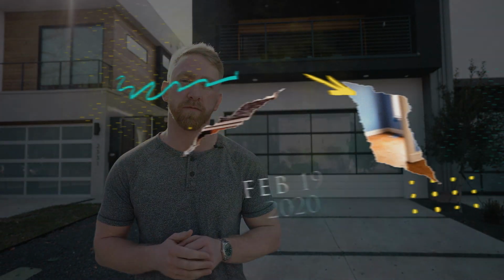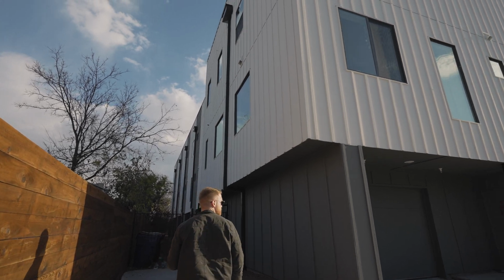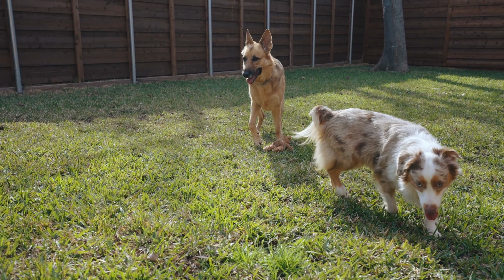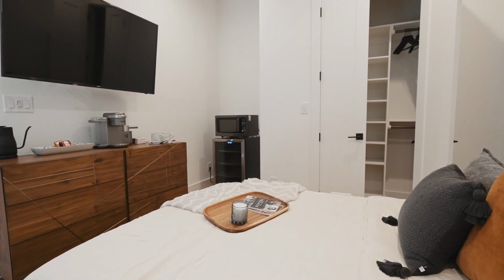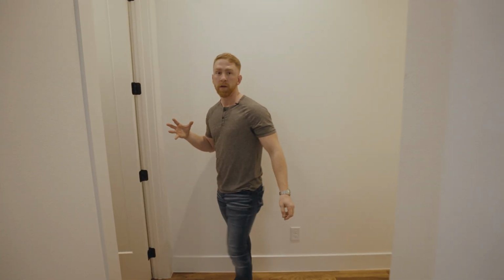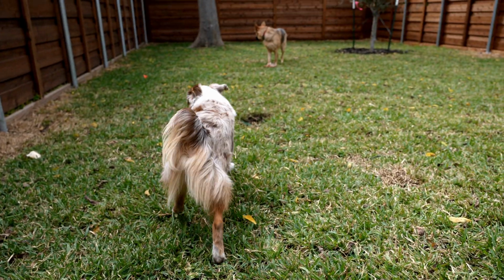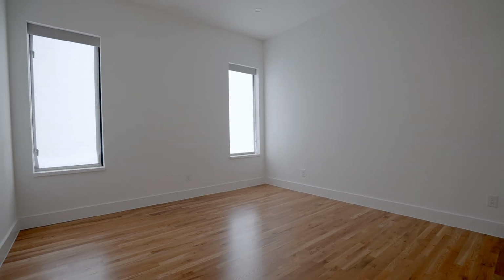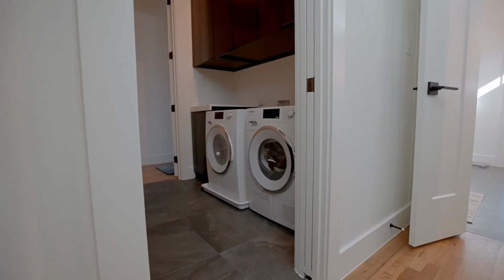How My Dream Home Pays ME Every Month!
Coming into 2020 I knew I wanted to purchase a long term primary residence. Fast forward to now and I’ve been able to build my dream home and have it pay for ITSELF!

KC McKeown - Dallas & Fort Worth